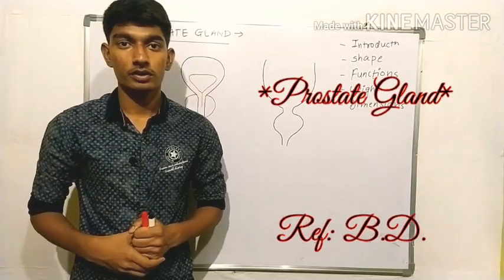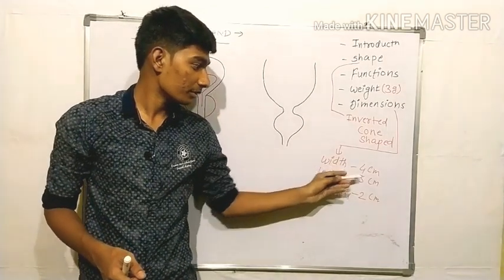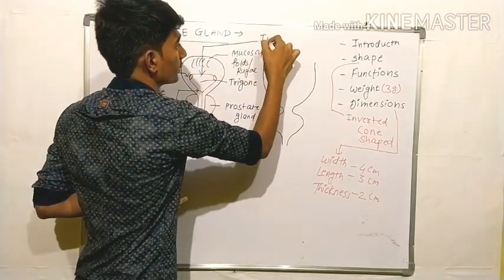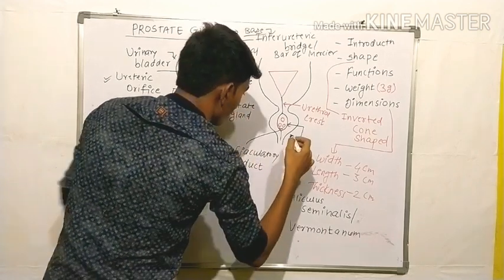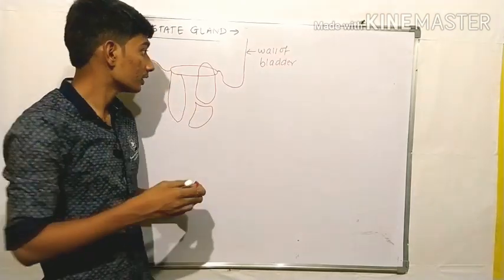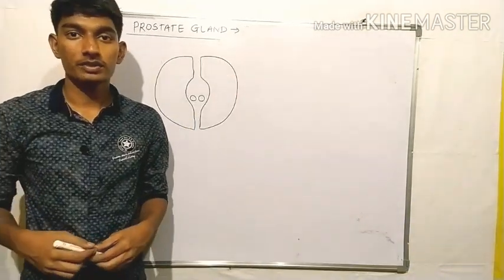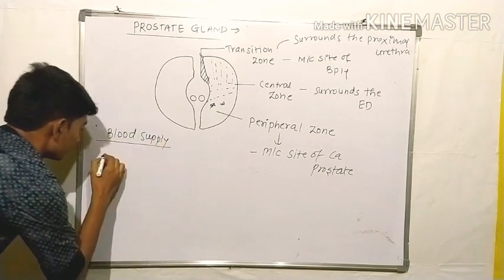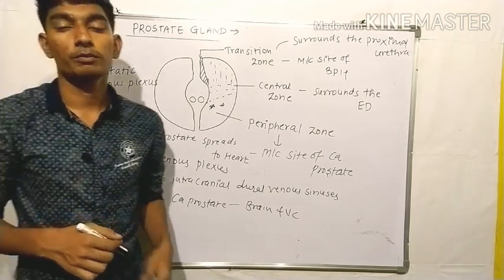ANATOMY OF PROSTATE GLAND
1) general introduction like size ,shape ,weight and dimensions
2)zones of prostate
3) relations of median lobe
4)blood supply
-Arterial supply
-Venous Drainage

**Homologous structure of prostate in female -
Para urethral gland of Skene